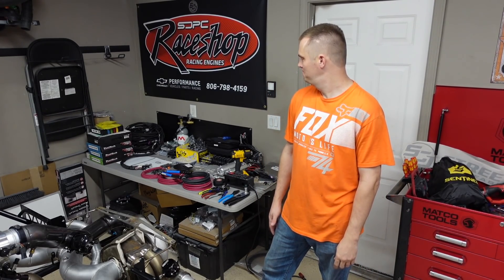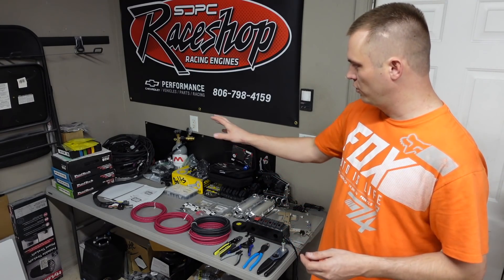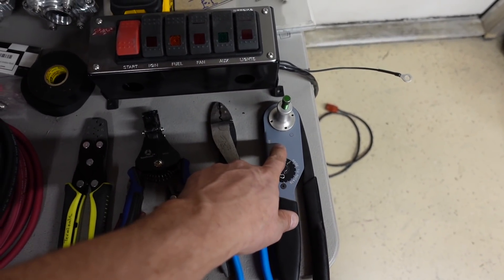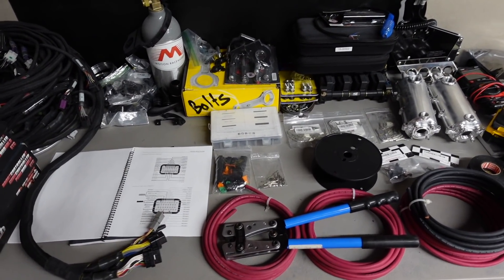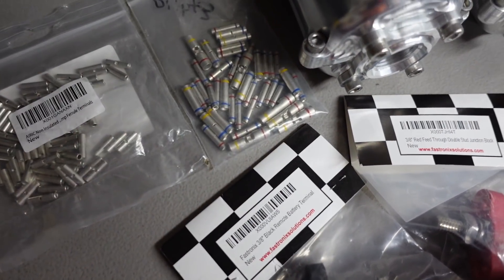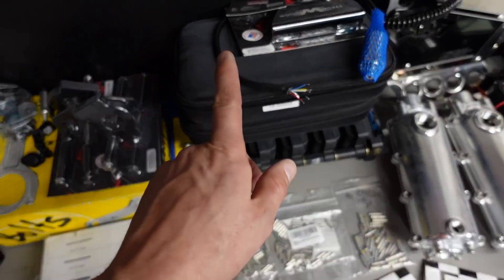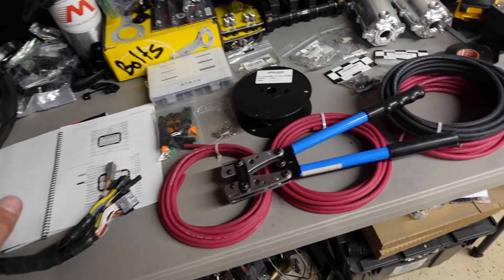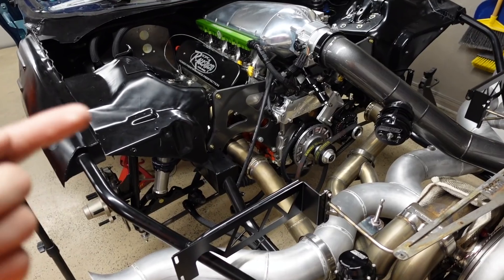Wiring Tools and Equipment! What Crimps? What Tape? - RACE CAR WIRING SERIES - Part 1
Its finally here!!! The complete wiring series! This will be a start to finish on what it takes to wire a STREETCAR (or race car in this scenario). This specific car is a getting a complete FuelTech FT600 EFI System! Complete with FuelTech Pro Harness, FT Smart Coils, Injector Drivers, Wideband sensors, EGT sensors, Boost Controller, Shock Sensors, Ride Height Sensors and SOOOOO much more!!! Accompanying the FuelTech ECU is a K&R Performance Complete Wiring Kit! This includes the Switch Panel and Relay Board to handle everything else on the car! This is a video series you want to see!

This first episode is preparation. What tools you need. What wire you need. What crimps and heat shrink you need. What equipment you need. Brief overview of what electronics are going in this car and our plan to get it done!

Future projects will include fab work and welding, general welder setup and tutorials, chassis work, weight reduction, suspension plotting and setup, wiring, tuning, boost controller setup, power management, racing videos, ice cream cruises, etc.